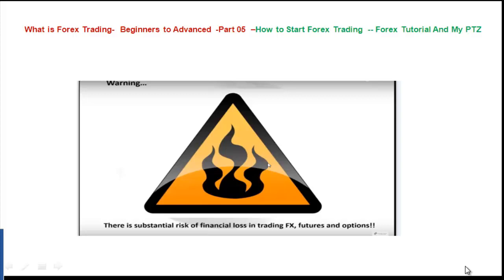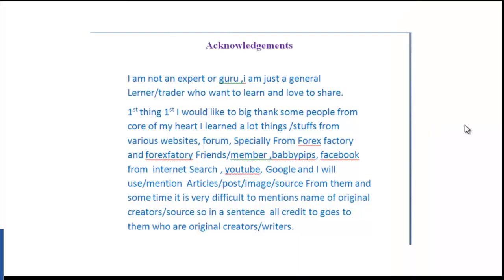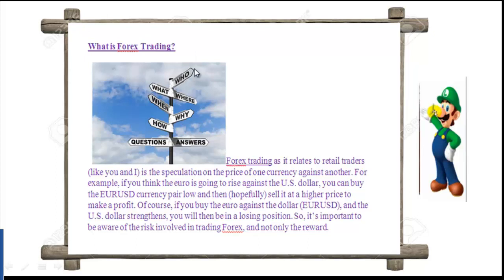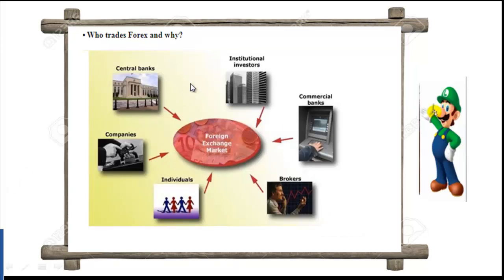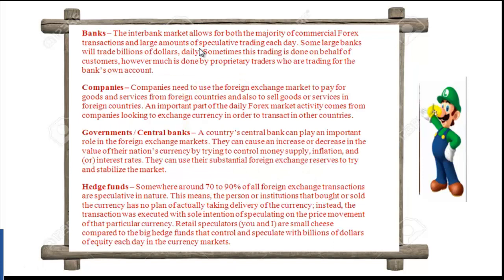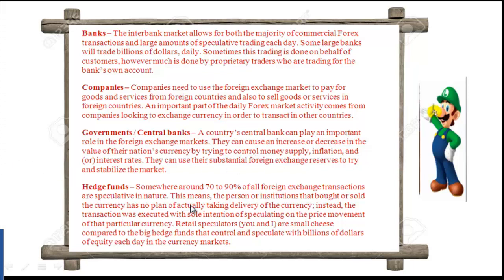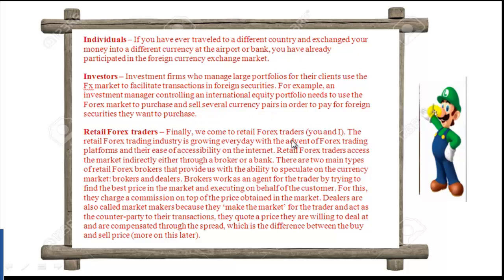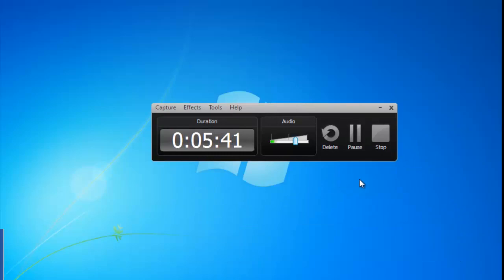Part 05-Weekly Daily Forex Review analysis-Who Trades Forex And Why -- Forex Tutorial And My PTZ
Wishing to learn about Forex,My PTZ  and Price Action Trading? Well then you have come to the right place. This channel is focused on Forex  daily/weekly Analysis , topics including how to trade with my PTZ means Potential trading zone , Forex Reviews, Forex tips and much more …..Just Do
#3 things!!
1.Spot PTZ
 2.Fix your bullish or Bearish Sentiment
 3.Boom! Trigger
To Find Out  more about PTZ and learn ,

PTZ(Potential Trading Zone)Course Outline For Beginners to Advanced Level
By Tawhidul  Anam(Tareque)

DOWNLOAD COURSE OUTLINE/syllabus

1000 Plus Metatrader  Indicators 2017  For PTZ lovers Part-04

Indicators Download Forex Analysis Read Important Article Watch Video And know PTZ

FREE PTZ COURSE FOR BEGINNERS

Part 01-What is Forex Trading -Beginners to Advanced - Forex Tutorial And My PTZ

Part 02-What is Forex -History Of Forex - Beginners to Advanced -- Forex Tutorial And My PTZ

Part 03-Bacic Forex Language - Beginners to Advanced - Forex Tutorial And My PTZ

Part 04-Forex Major Currency or Pairs - Beginners to Advanced -- Forex Tutorial And My PTZ

Part 05-Who Trades Forex And Why - Beginners to Advanced -- Forex Tutorial And My PTZ

Part 06-Why ForeX Trading Is so Popular - Beginners to Advanced -- Forex Tutorial And My PTZ

Part 07-Forex Important Concept Beginners to Advanced -- Forex Tutorial And My PTZ

Part 08-Understanding Forex Trading -Beginners to Advanced -- Forex Tutorial And My PTZ

FREE PTZ COURSE FOR ADVANCED LEVEL

PRICE VOLUME VSA SUPPLY DEMAND SUPPORT RESISTANCE TRENDS FIBONACCI WAVE PATTERNS TUTORIAL AND PTZ

PRICE VOLUME ANALYSIS VSA PART 2 ||SUPPLY DEMAND SUPPORT RESISTANCE FIBONACCI TUTORIAL AND PTZ

And if you are one of them then I have an easy solution for you.
forex,
forex trading for beginners,
forex trading,
forex trading strategies,
forex lifestyle,
forex millionaire,
forex trading strategies that work,
forex strategies,
forex strategies that work,
forex trader,
forex trading documentary,
forex for beginners,
forex secrets,
forex education,
forex trading course,
forex training,
Simple forex Strategies,
Learn Forex Quickly,
Forex alerts systems,
forex basics,
forex millionaire trades,
forex patterns,
forex signals,
forex webinars,
forex weekly analysis,
forex winning strategies,
forex coaching,
forex scalping,
forex market,
forex charts,
forex reviews,

Forex,
How to start Forex trading,
Forex Trading tutorials,
Learn Forex,
Forex Trading Guide,
Forex Trading Tips,
Forex Trading Secret,
Forex Trading Tutorials,
Forex Study,
Forex Best tutorials,
Forex Best lesson,
Forex Trading Tutorials for beginners ,
Forex Trading Lesson for Beginners,
Learn To Trade ,
Lesson For Trade Forex,